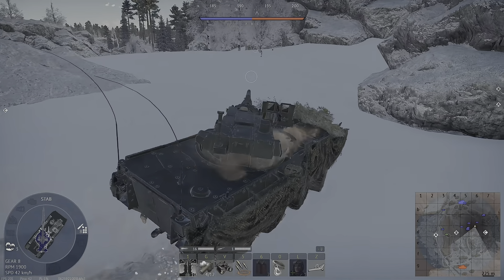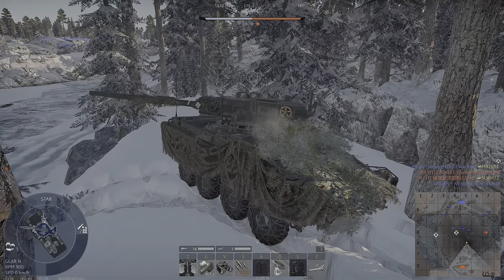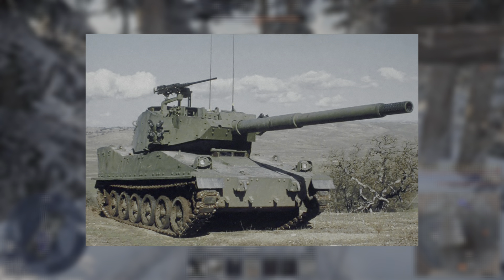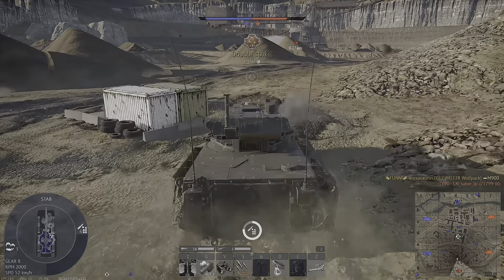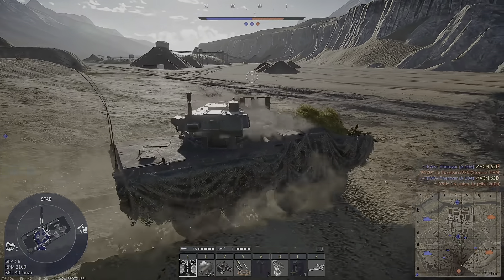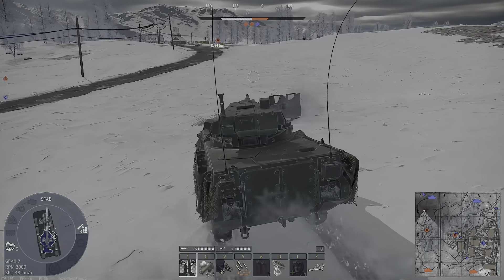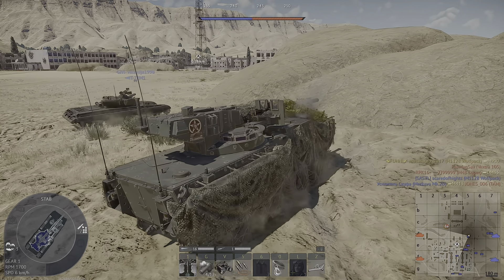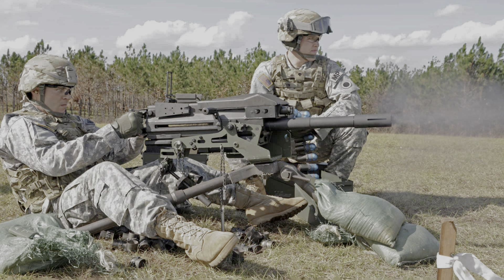The history of a failed project - M1128 Mobile Gun System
What happens if you take a general purpose wheeled armored fighting vehicle and slap a big gun on top of it? Exactly. A light tank which will get stuck in the mud because it has… wheels. No but seriously, what do you get? You know there have been many different combinations of many different chassis and guns from many different countries. And this doesn’t exclude The United States of America. They just went up and took a Stryker and mounted a 105mm gun on it and called it M1128 Mobile gun system. Interesting. Very interesting. So interesting that I decided to make a video about it.

So hello and welcome and enjoy this video.